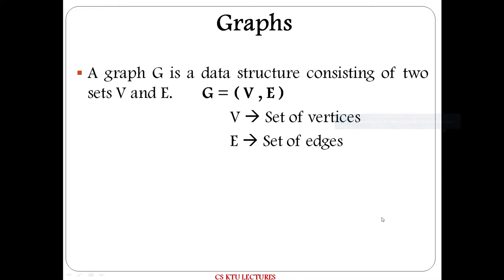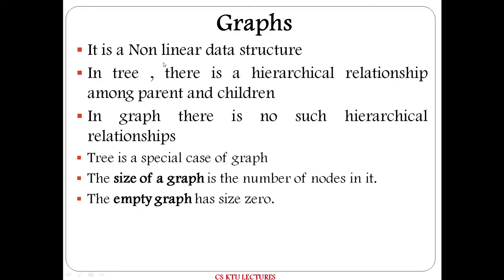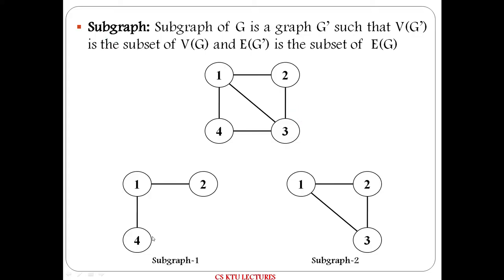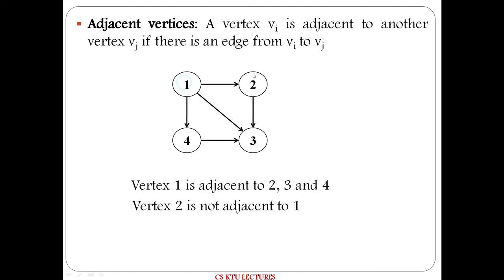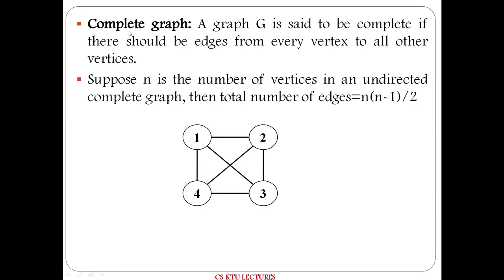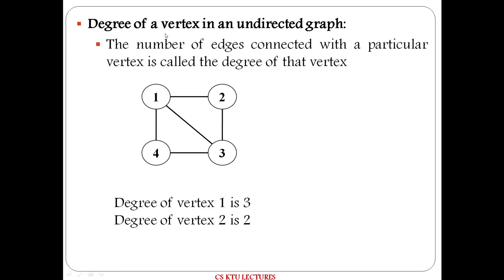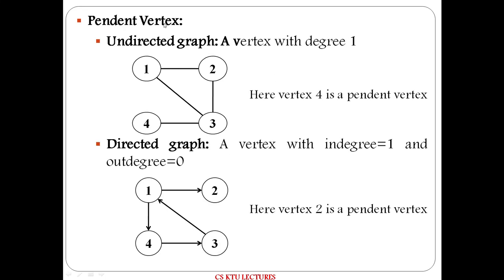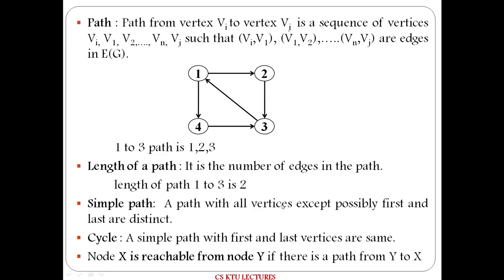Graph: Introduction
CST 201 - Data Structures- Module 4(KTU 2019 Regulation)